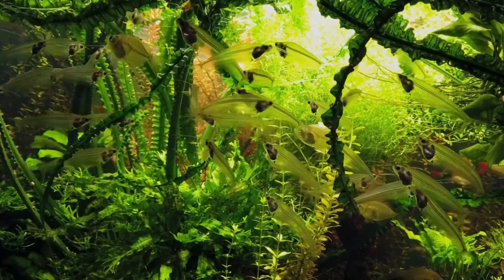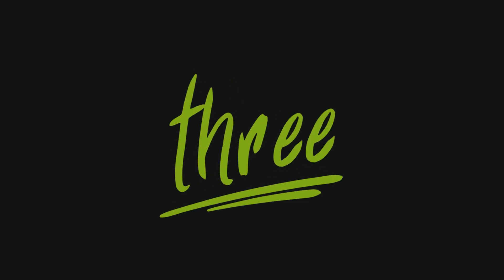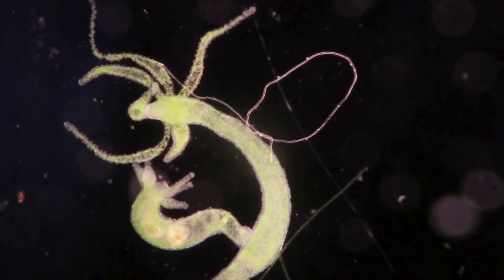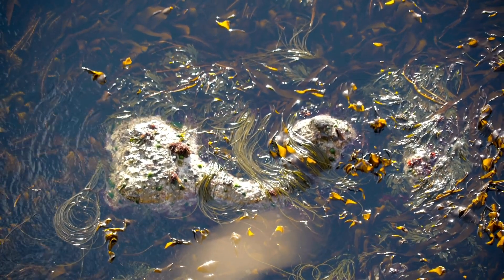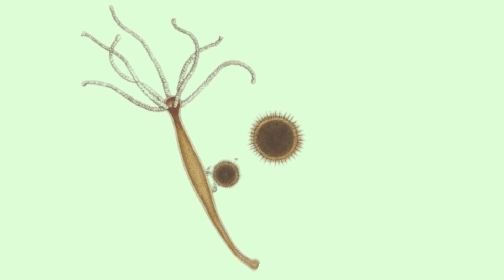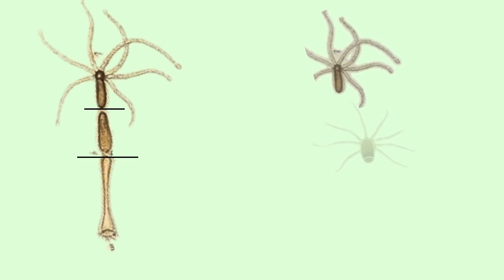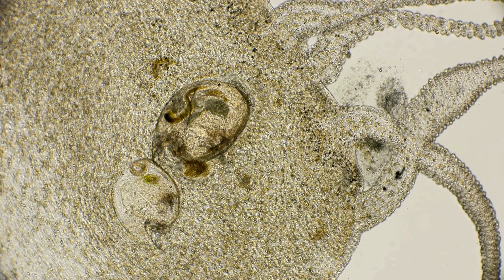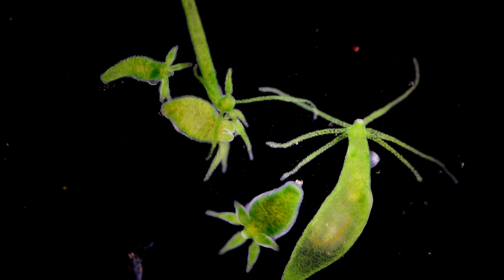How Do HYDRA Reproduce?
If you've ever wondered why hydra in a fish tank or pond are so difficult to get rid of, this video might answer your question.

Discover how hydras can reproduce both sexually and asexually, and even regenerate themselves from parts. Learn about the three distinct methods of hydra reproduction: budding, sexual reproduction, and regeneration.